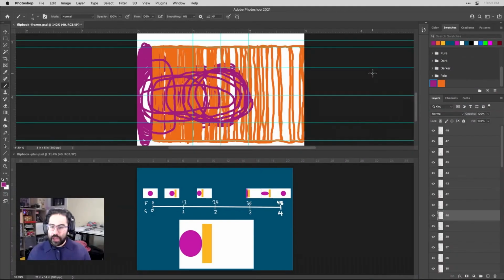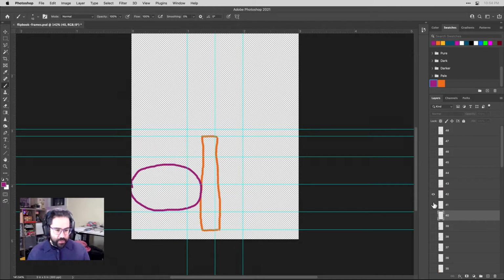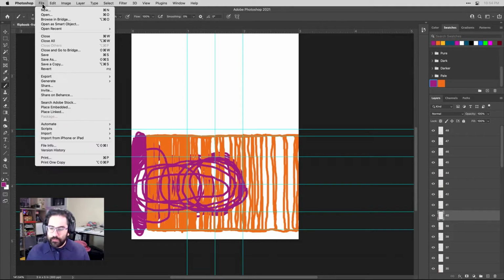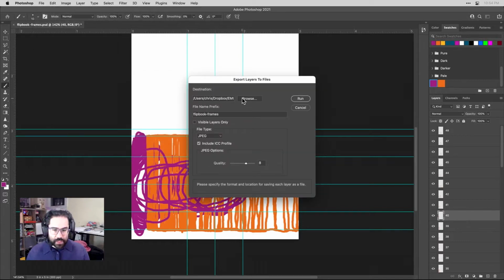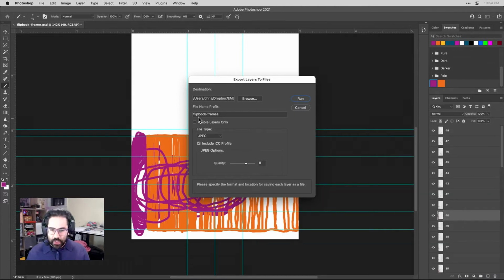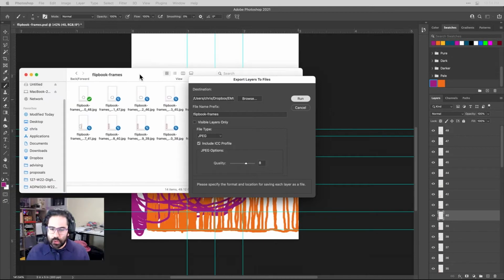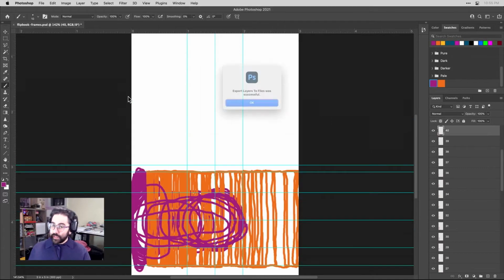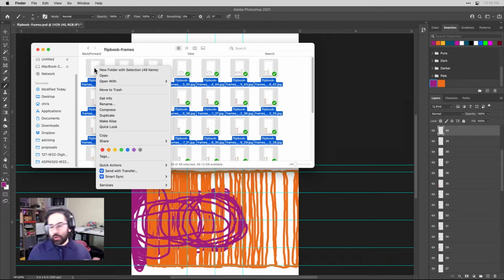Flipbook Demo [Pt 3:3] - How to Export and Print Flipbook Frames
If you chose to draw your flipbook frames digitally, you'll need to print them out and assemble them into a physical flipbook. After watching this video, you'll be able to export layers as individual files from Photoshop.